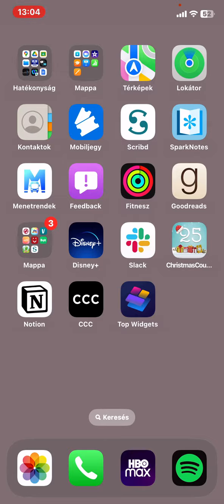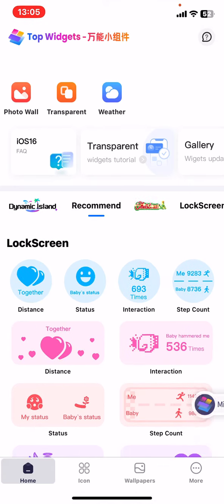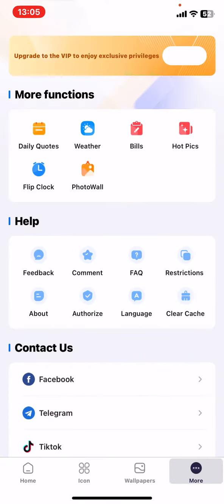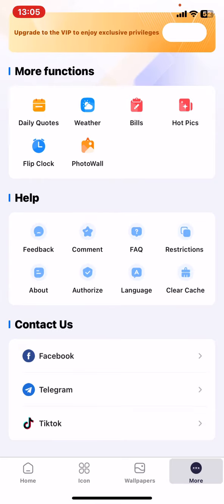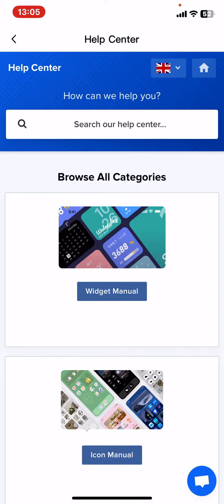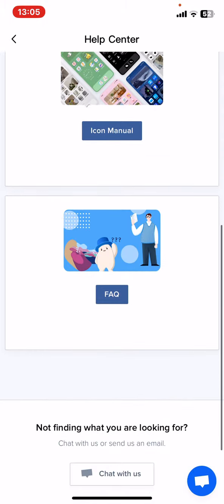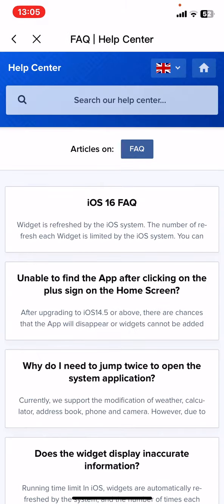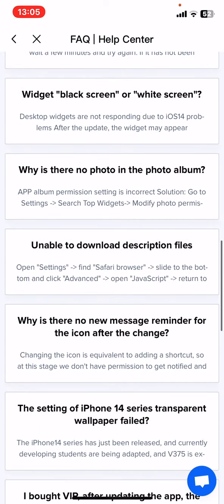Where to find the frequently asked questions in Top Widgets?